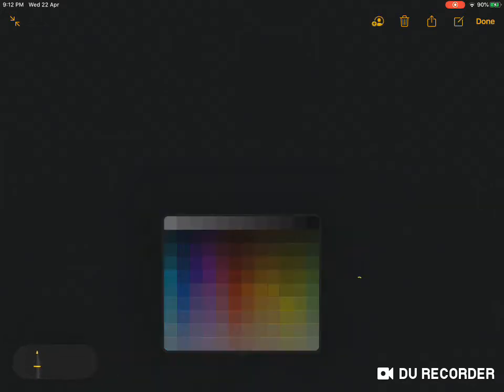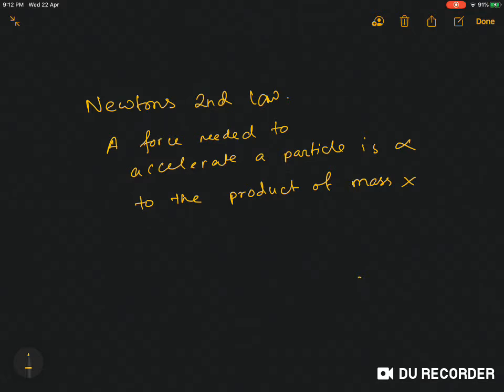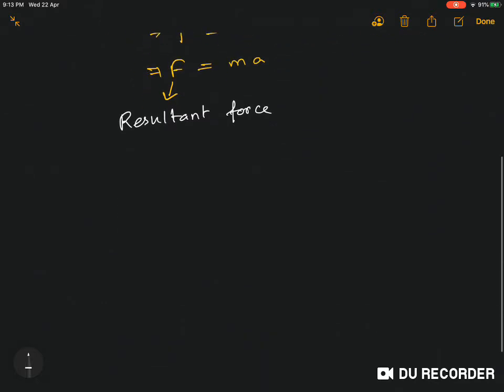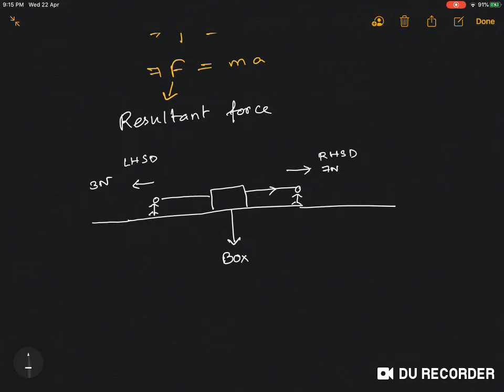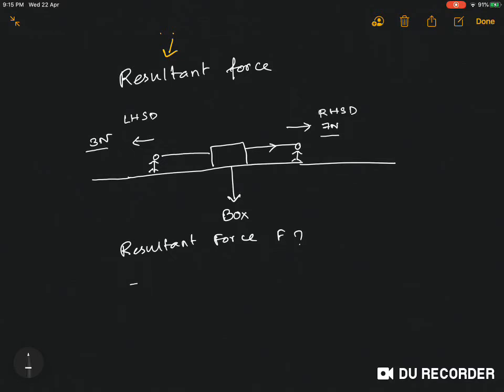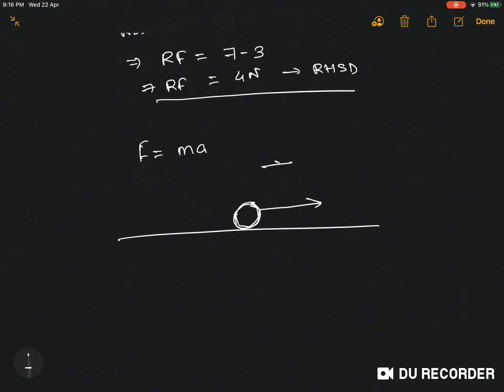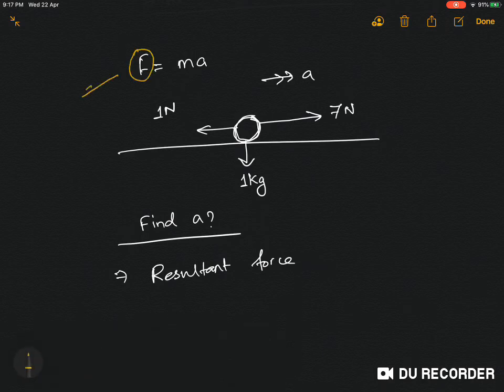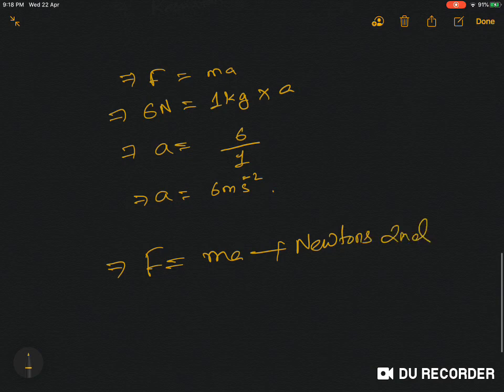Dynamics of a particle moving in a straight line| Resultant Force part 1| IAL M1| Chapter 3